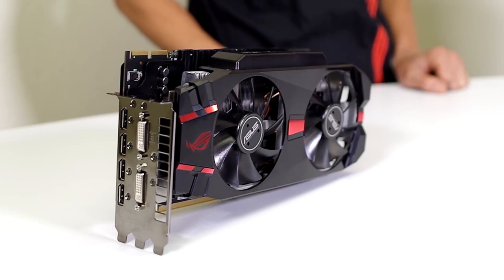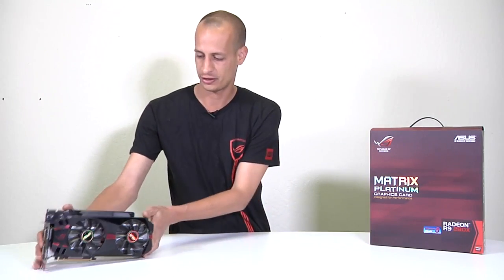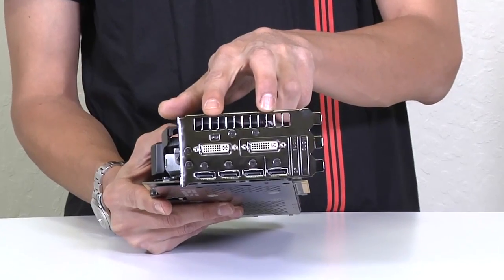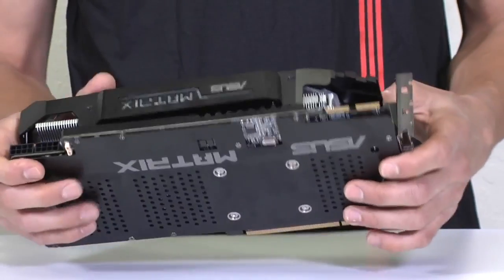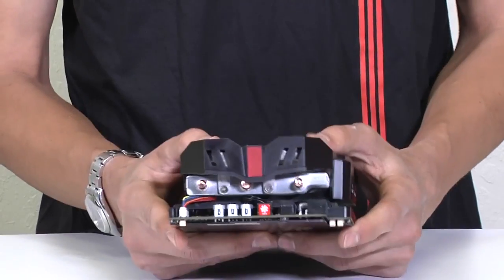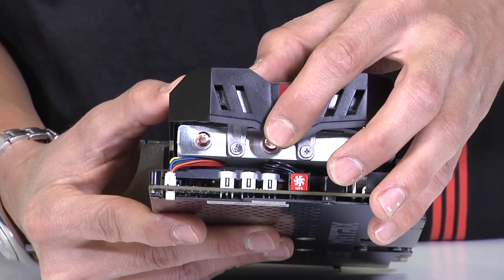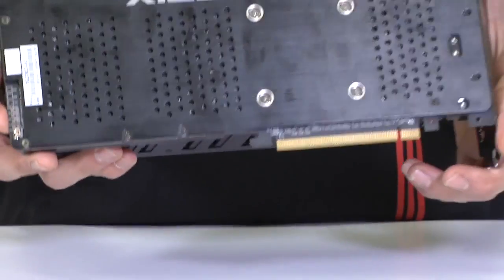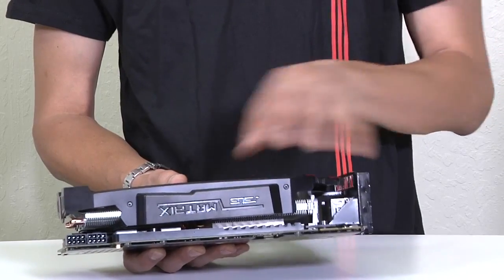Vista general tarjeta gráfica - ROG MATRIX Platinum R9 280X | ASUS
La tarjeta de video ASUS MATRIX Platinum R9 280X esta diseñada desde cero para dominar la nueva generación de GPUs. Tiene overclock de fabrica de 1100MHz en el GPU y puede ser exigida aun mas debido a su enfriamiento y entrega de energía avanzada.

Acompañada de DIGI+ VRM y 20 fases de poder, solución de enfriamiento DirectCU II y otras características de overclocking al hardware la MATRIX Platinum R9 280X es la tarjeta suprema para gaming y overclock.